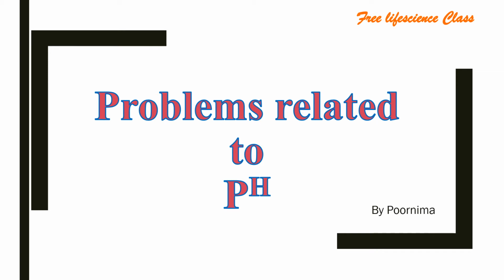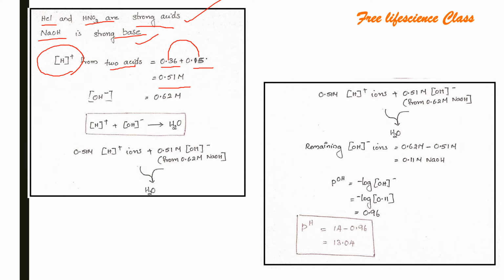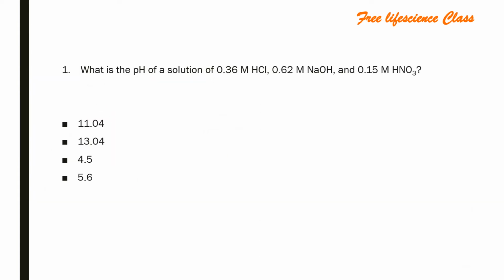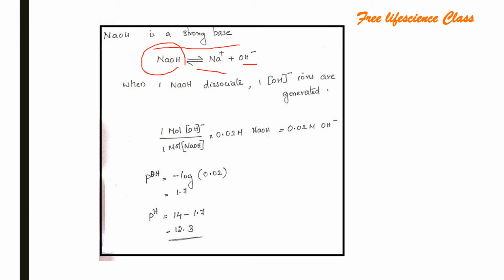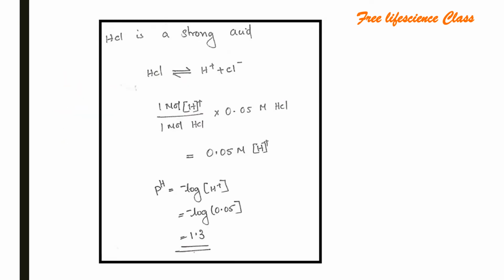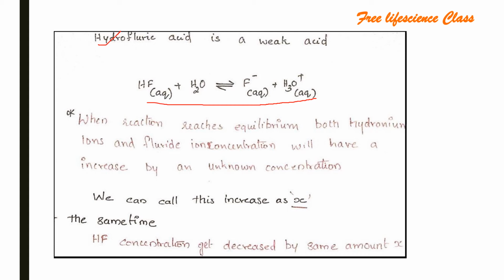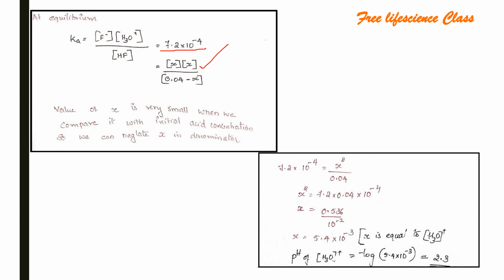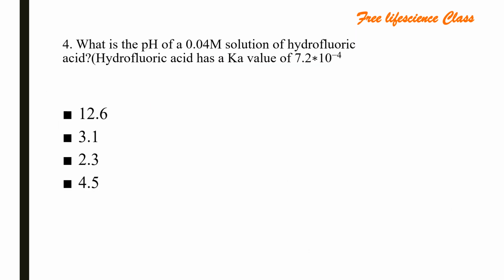How to solve PH problems/PH of a solution/detailed explanation of PH problems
# PHproblems#PHofsolution#P[H]&P[OH]